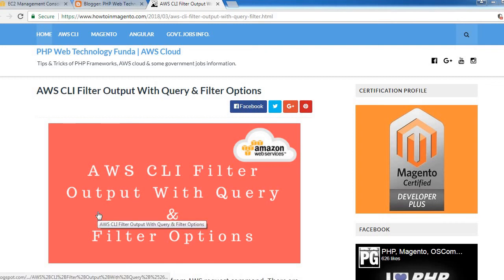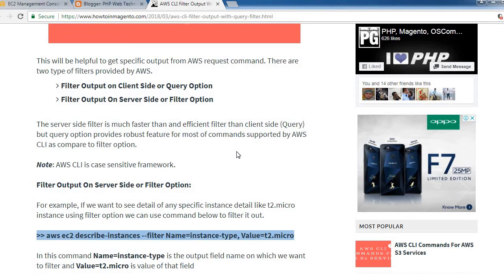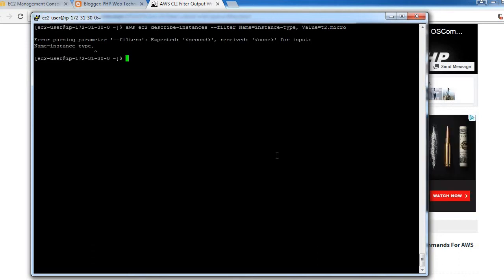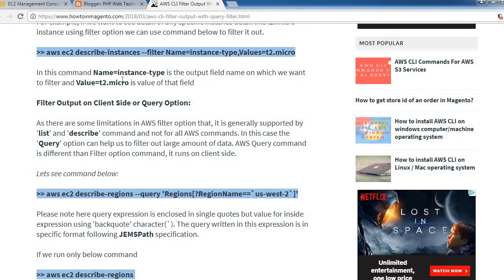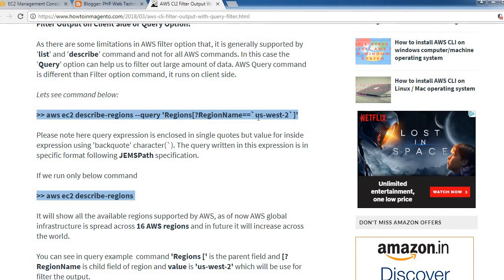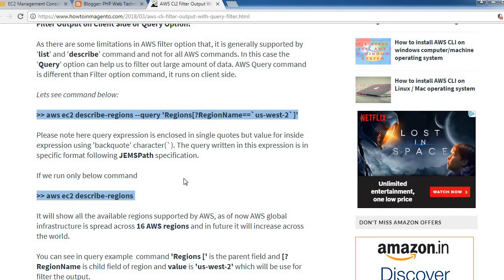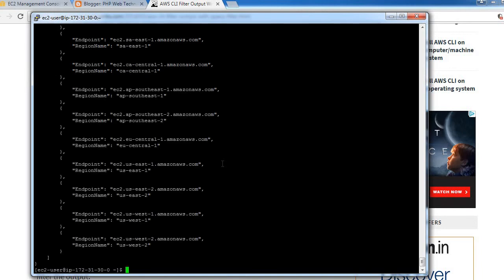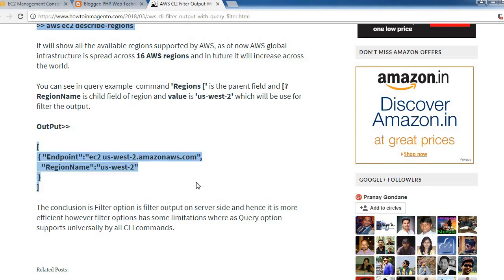AWS CLI Filter Output With Query & Filter Options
This will be helpful to get specific output from AWS request command. There are two type of filters provided by AWS.
Filter Output on Client Side or Query Option
Filter Output On Server Side or Filter Option

The server side filter is much faster than and efficient filter than client side (Query) but query option provides robust feature for most of commands supported by AWS CLI as compare to filter option.

Note: AWS CLI is case sensitive framework.

For example, If we want to see detail of any specific instance detail like t2.micro instance using filter option we can use command below to filter it out.

$ aws ec2 describe-instances --filter Name=instance-type,Values=t2.micro

In this command Name=instance-type is the output field name on which we want to filter and Value=t2.micro is value of that field

As there are some limitations in AWS filter option that, it is generally supported by 'list' and 'describe' command and not for all AWS commands. In this case the 'Query' option can help us to filter out large amount of data. AWS Query command is different than Filter option command, it runs on client side.

Lets see command below:

$ aws ec2 describe-regions --query 'Regions[?RegionName==`us-west-2`]'

Please note here query expression is enclosed in single quotes but value for inside expression using 'backquote' character(`). The query written in this expression is in specific format following JEMSPath specification.

If we run only below command

$ aws ec2 describe-regions

It will show all the available regions supported by AWS, as of now AWS global infrastructure is spread across 16 AWS regions and in future it will increase across the world.

You can see in query example  command 'Regions [' is the parent field and [?RegionName is child field of region and value is 'us-west-2' which will be use for filter the output.

OutPut$

The conclusion is Filter option is filter output on server side and hence it is more efficient however filter options has some limitations where as Query option supports universally by all CLI commands.

PHP Web Technology Funda | AWS Cloud

Tips & Tricks of PHP Frameworks & AWS Cloud Computing